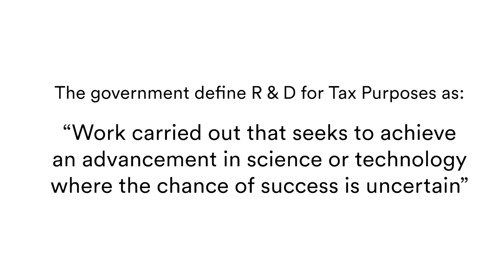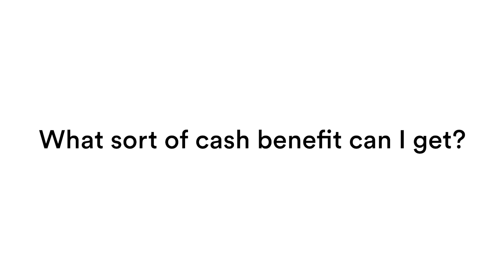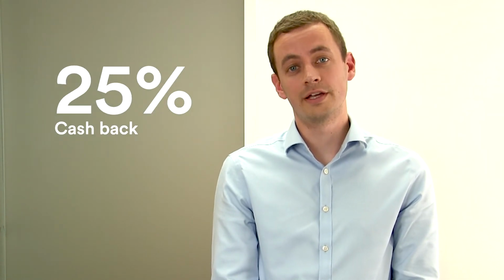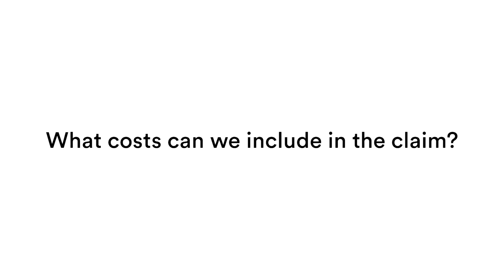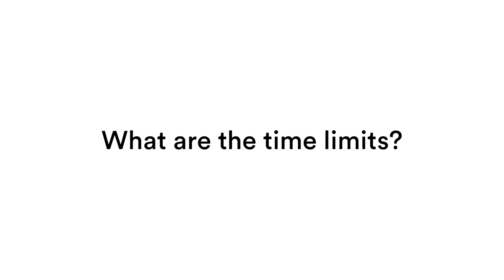What are R&D Tax Credits? Steve Lawrey explains